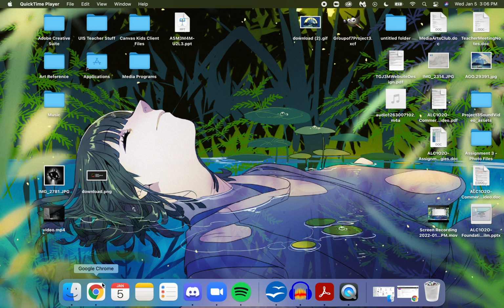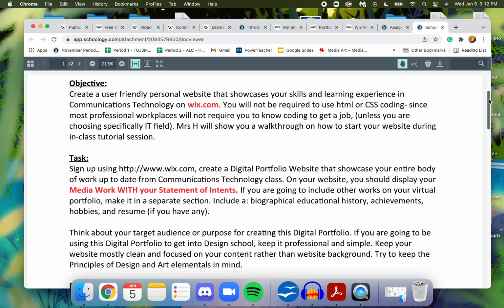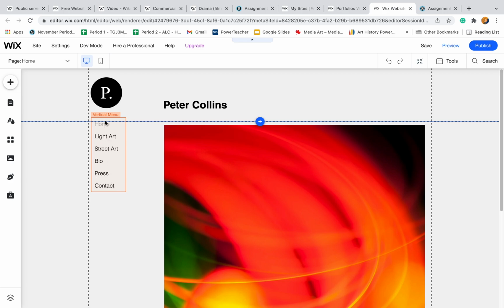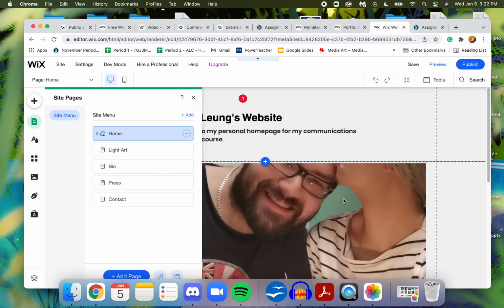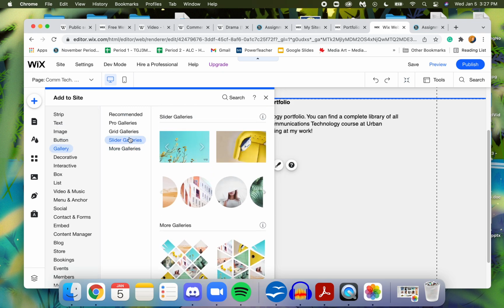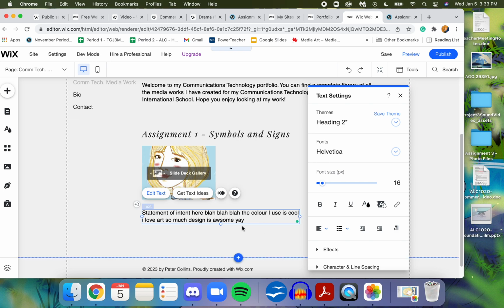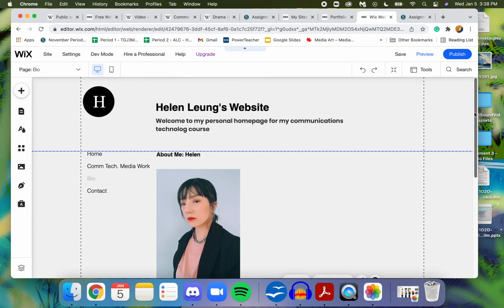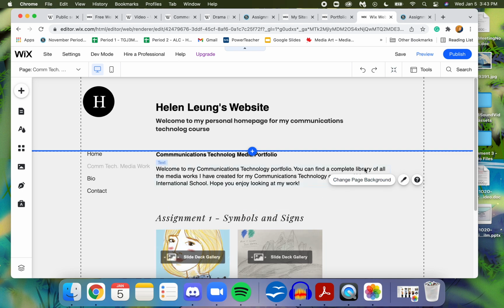Wix Tutorial: Creating Art/Design/Media Portfolio with Wix Tutorial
Learn how to create a website or digital portfolio with Wix by following this tutorial. This was made for Ms Helen's courses taught at Urban International Highschool/Canvas Kids Studios project and courses.

Specific Ontario Curriculum Courses: TGJ3M, ASM3M, ASM4M
Canvas Kids Courses: Portfolio Development, General Arts I & II, Advanced Painting, Film & Culture Studies